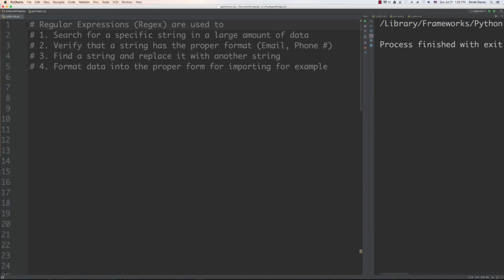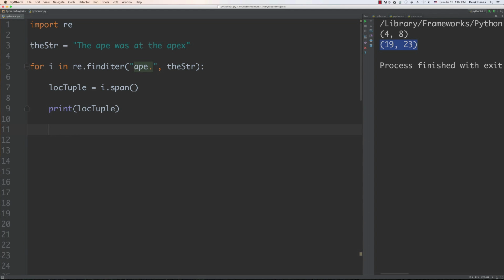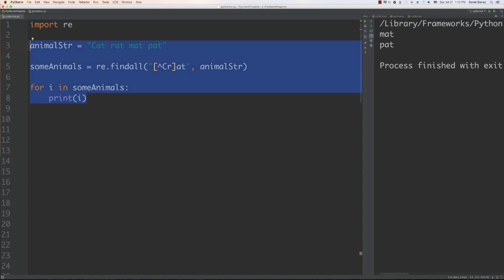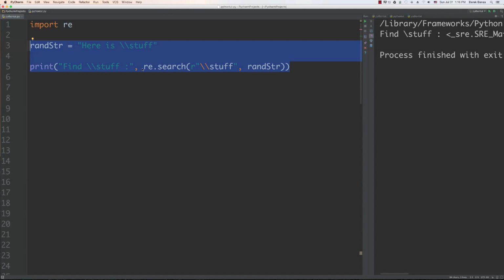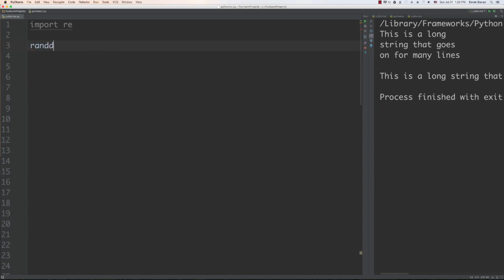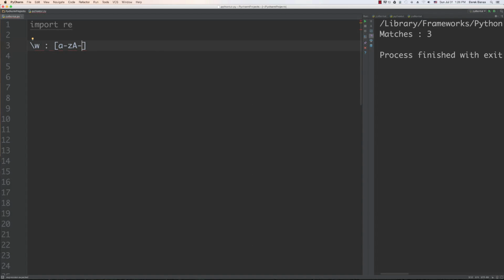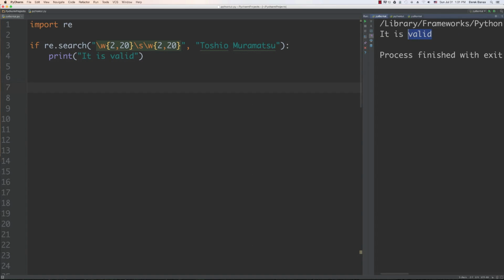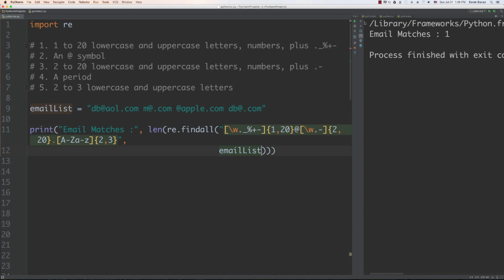Learn to Program 15 : Regular Expression Tutorial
Best Regular Expression Book

Best Python Book

In this video I start teaching about Regular Expressions. Regular expressions allow you to locate and change strings in very powerful ways. The awesome thing about them is they work in almost exactly the same way in every programming language. We'll learn to match strings, return all matches, and use ., [ ], [^ ], compile, substitute, \d, \D, \w, \W, \s, \S, +, { }, and much more.

vjFaLk